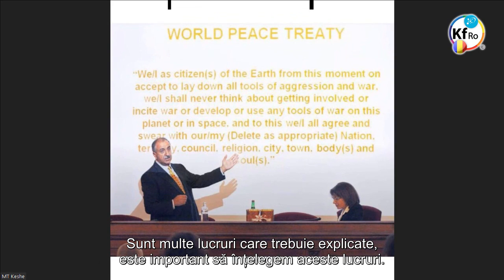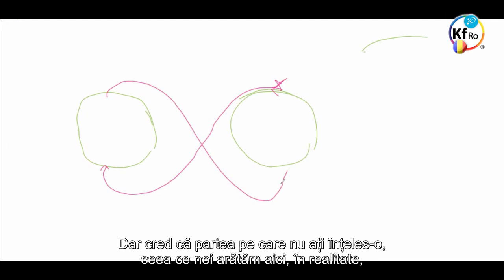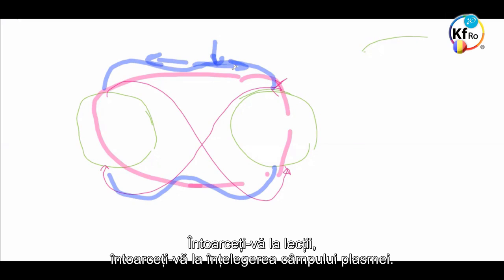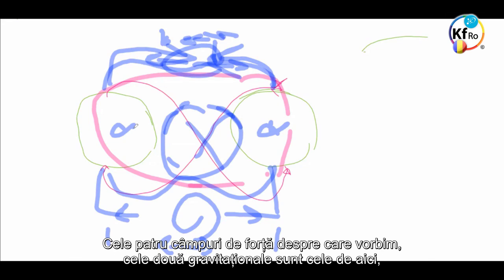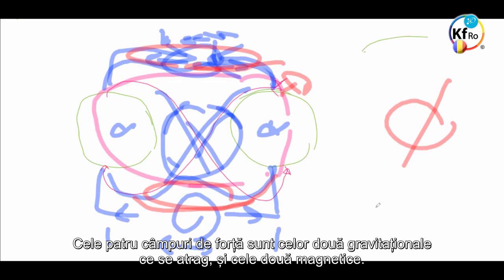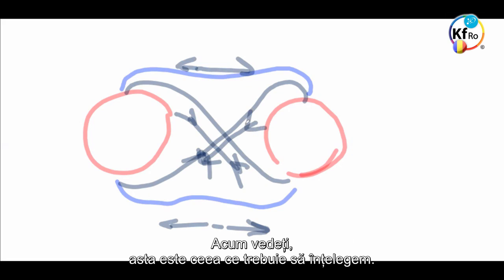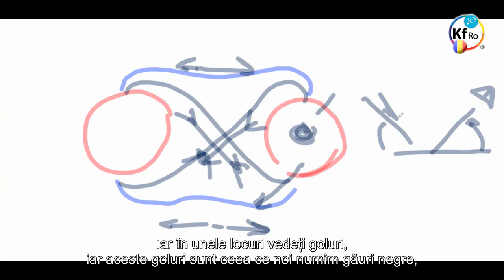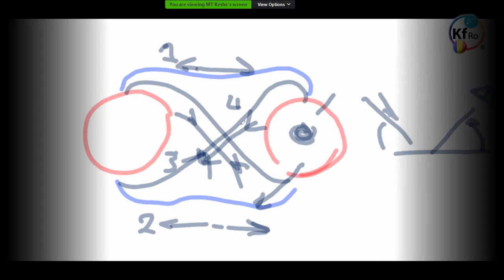Cele Patru Campuri de Forta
- prezentarea golului creat in campurile Magravs realizate in experimentul din Arizona, precum si interactiunea celor patru campuri de forta, prezentare realizata de D-ul Mehran Tavakoli Keshe
- fragment din atelierul de lucru de sanatate nr.156 din 26 Ianuarie 2016